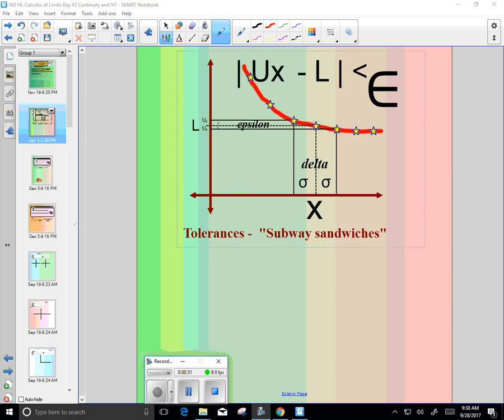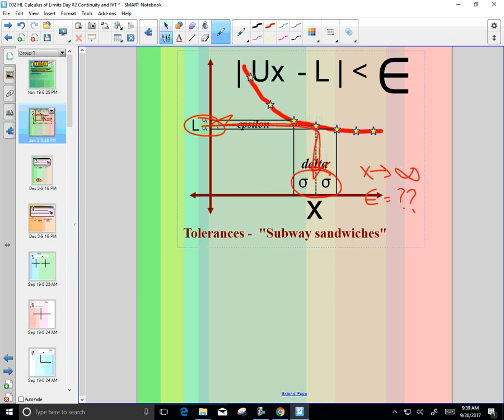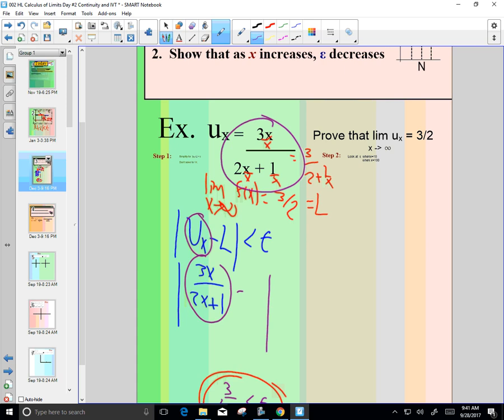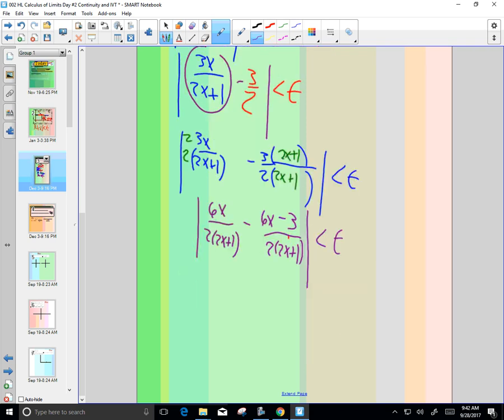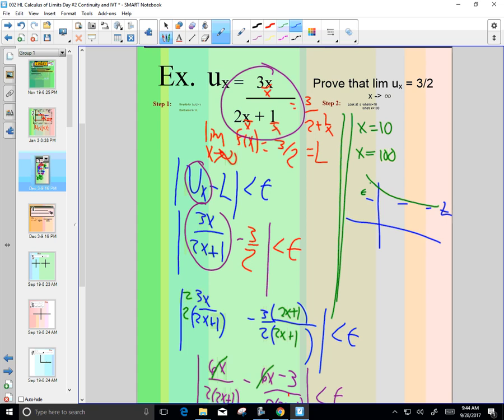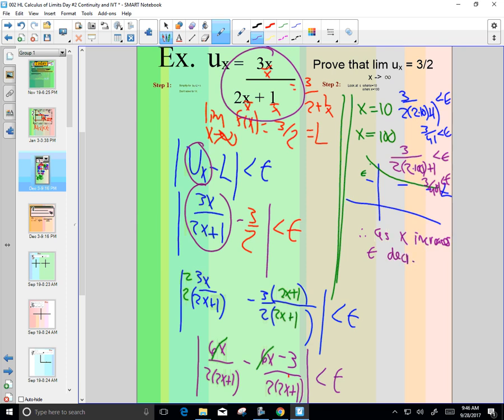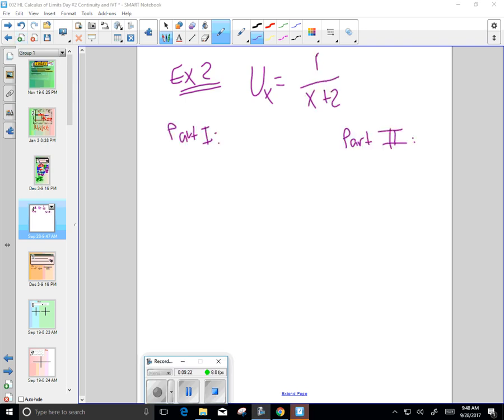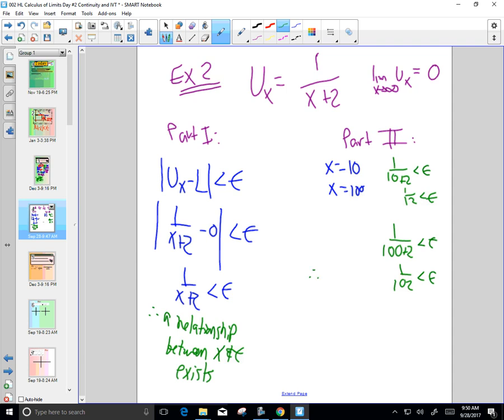HL2 Formal Defn of Limit 9 28